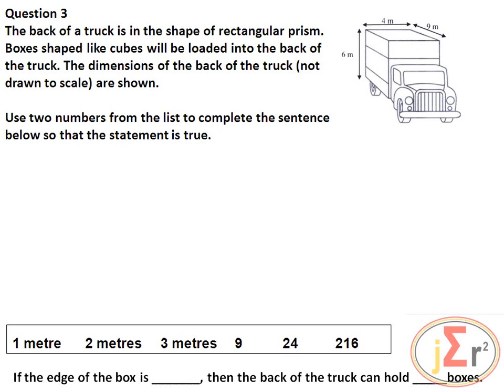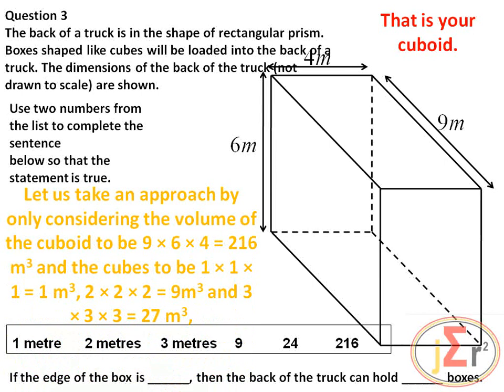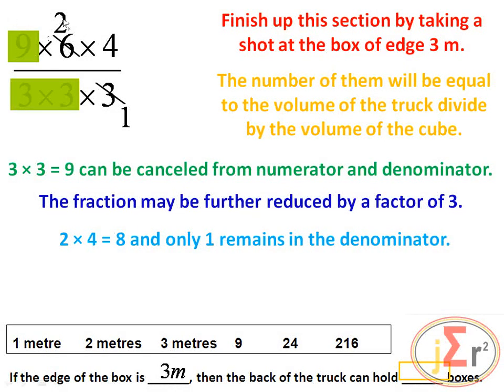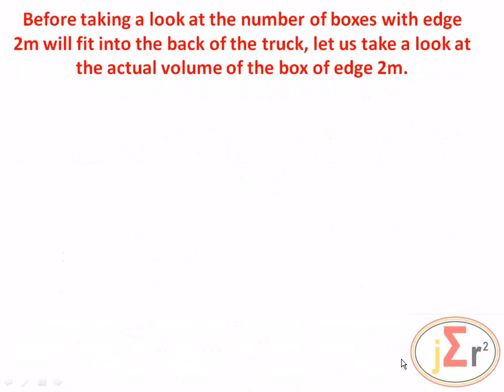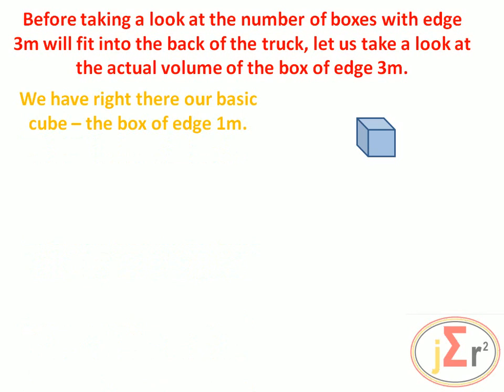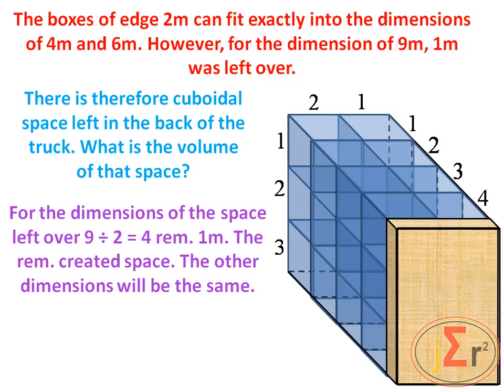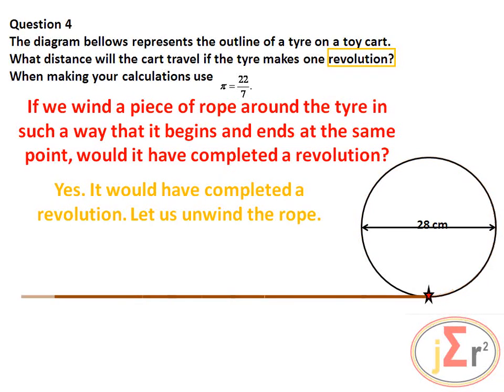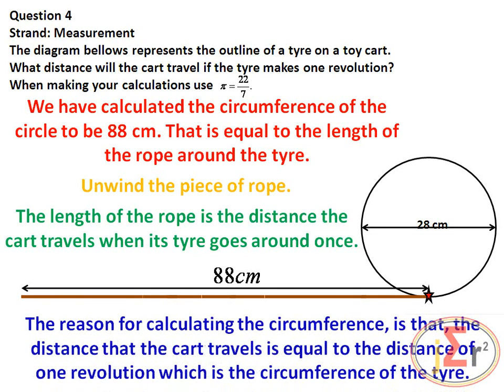2 Measurement PEP Mock edit pptx